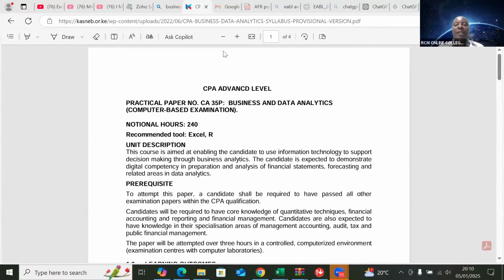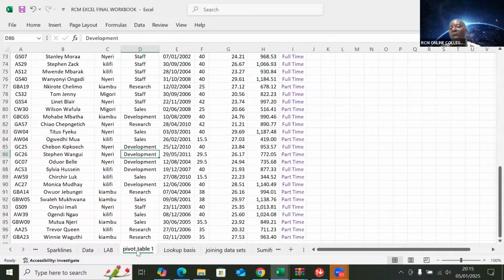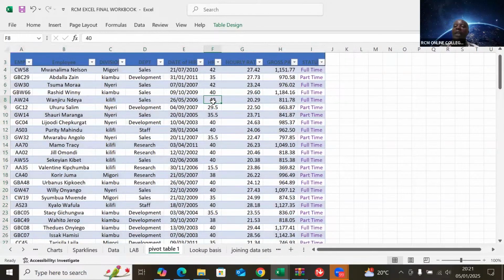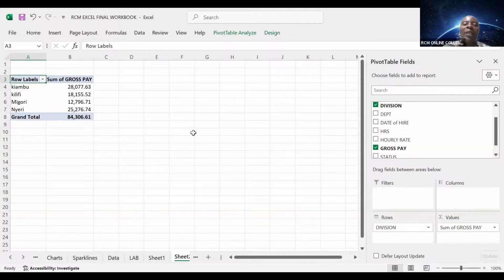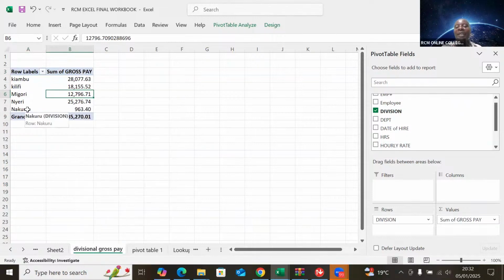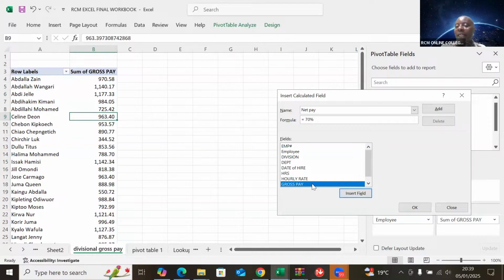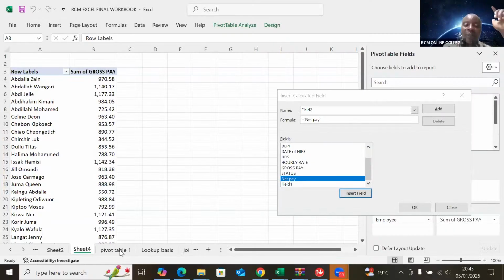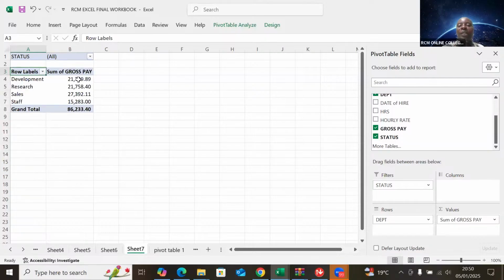BDA & Advanced Excel-CPA KENYA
𝐃𝐨𝐧'𝐭 𝐅𝐚𝐢𝐥. 𝐏𝐚𝐬𝐬 𝐓𝐡𝐢𝐬 𝐓𝐢𝐦𝐞! 🎓
Join RCM Block Revision and boost your chances of passing your exams with expert tutors, focused revision, and exam-oriented guidance.